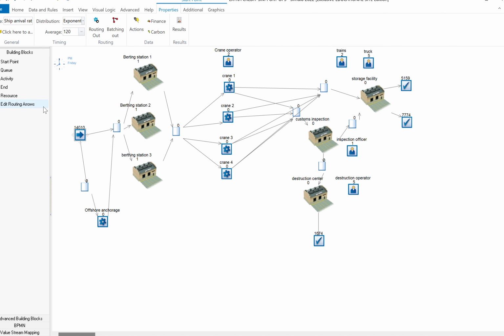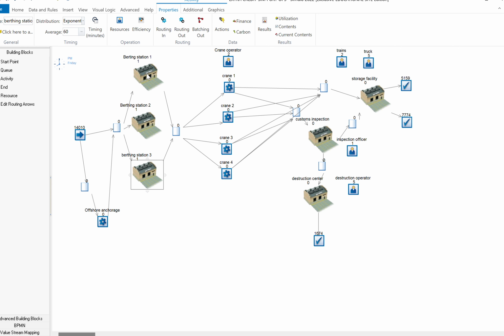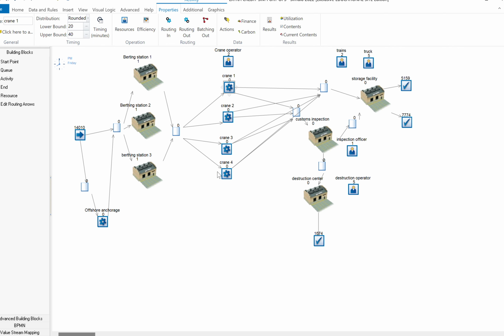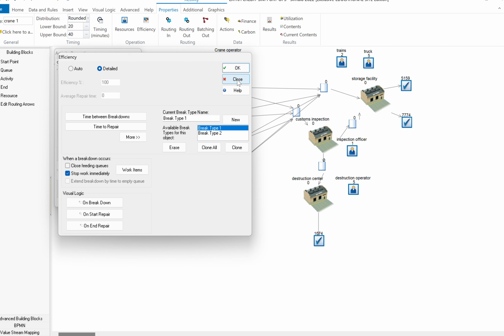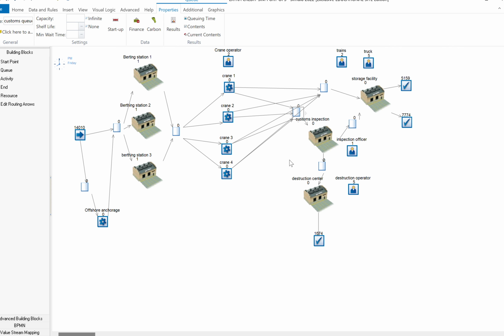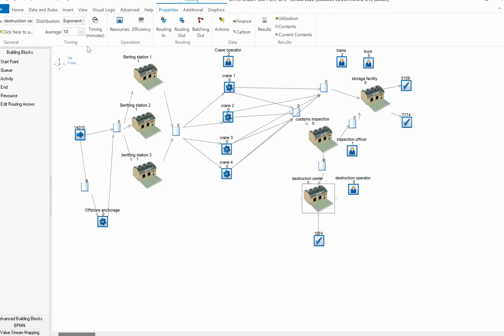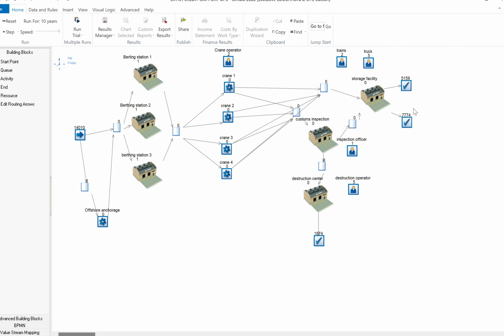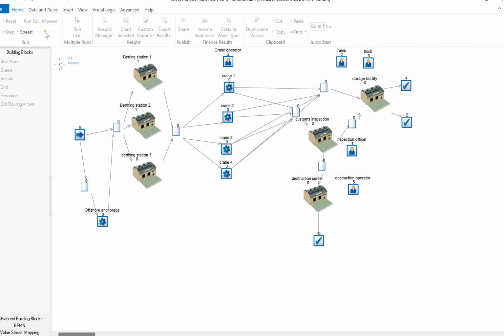Jake Kenney Recording for Extra Credit SIMUL8 Video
SIMUL8 Guide